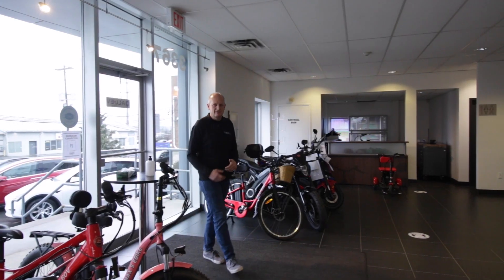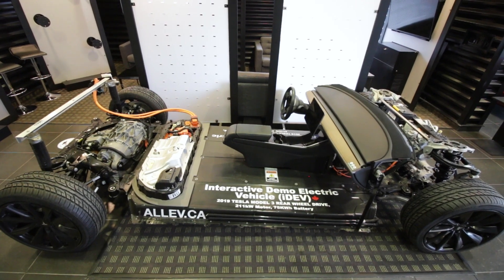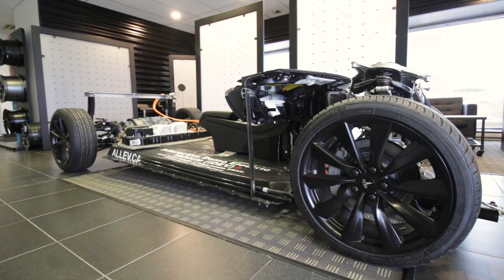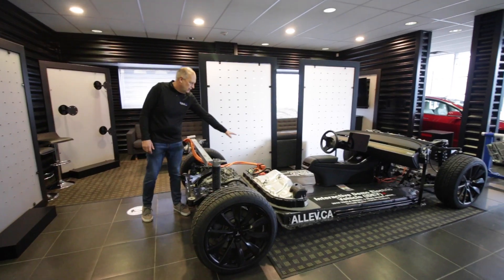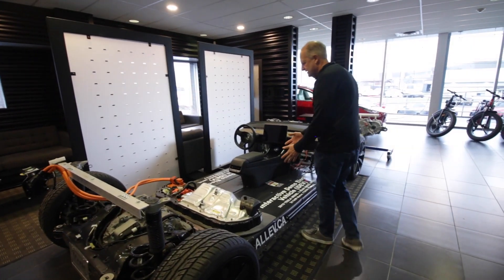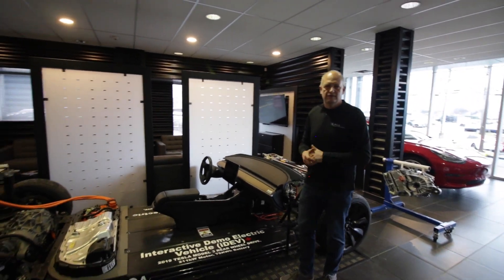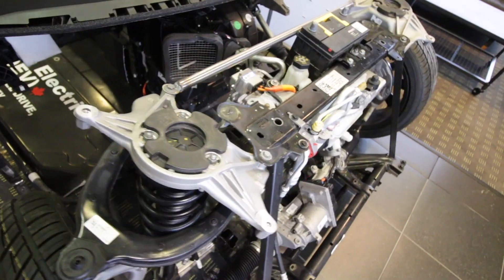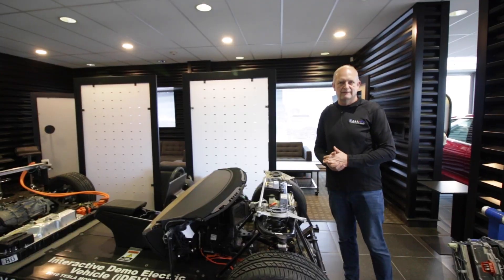Interactive Demo Electric Vehicle (iDEV) at All EV Canada (Tesla Model 3)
All EV Canada is home to the iDEV (Interactive Demonstrative Electric Vehicle). Built with sponsorship by partners including the Automotive Sector Council of Nova Scotia, the iDEV is a 2019 Tesla Model 3 stripped down to showcase the components within an electric vehicle.

Stop by 3367 Kempt Rd to see the iDEV in person and speak with our EV experts about making the switch to electric.

3367 Kempt Rd, Halifax NS
711 Ferdinand Blvd, Dieppe, NB